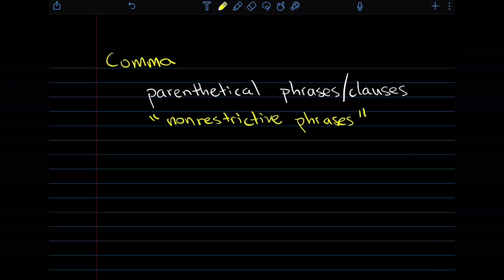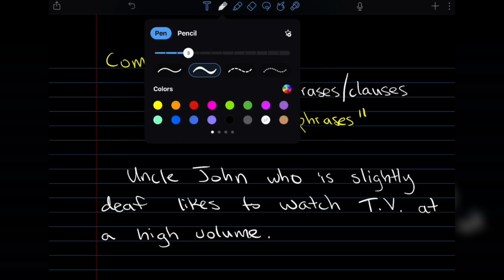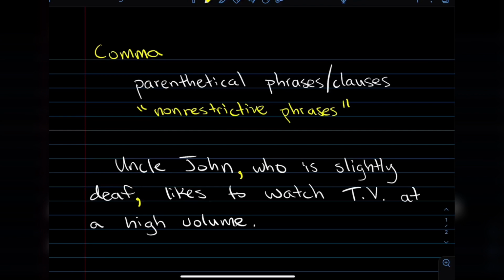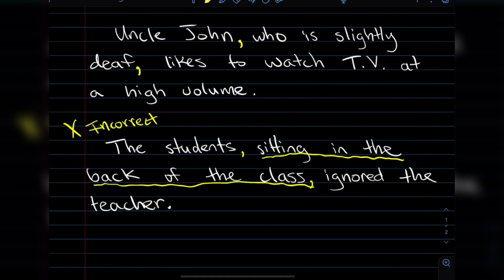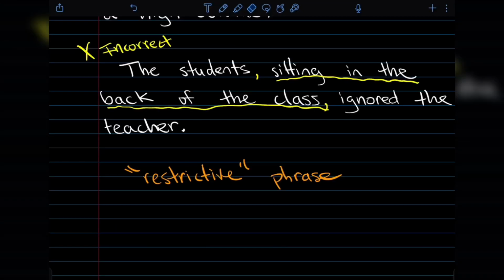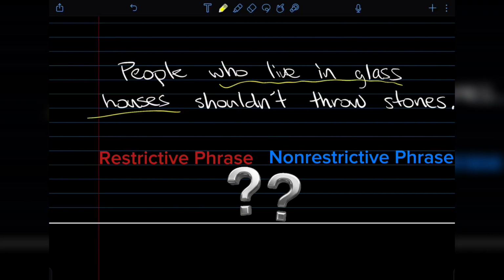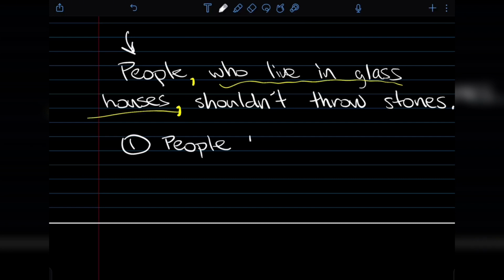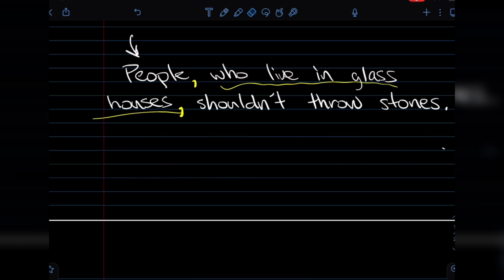Common Grammatical Mistakes| For 6th-8th Graders (Commas) (Parenthetical Phrases)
One use of commas is with parenthetical phrases, which are phrases that provide additional information but are not essential to the sentence's meaning. Overall, commas are crucial for making sentences easier to read and understand, especially when dealing with parenthetical phrases. By using commas correctly, your writing will be more clear and concise.

Thanks for learning with us today!